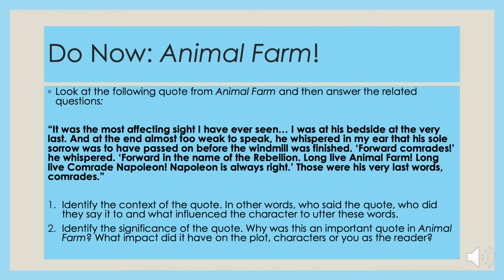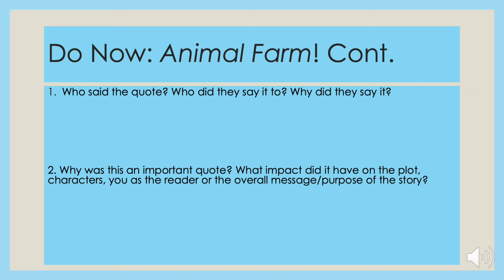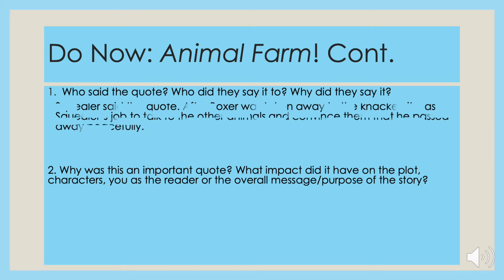11 | Humanities | Analyzing Quotations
Teacher Mandla takes us through how to analyze quotations.